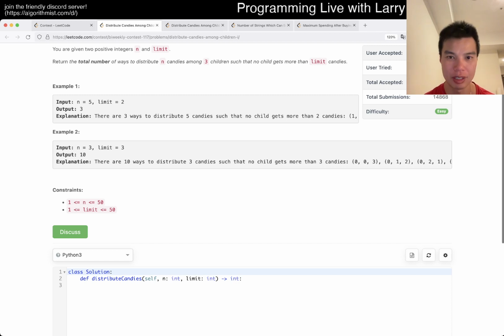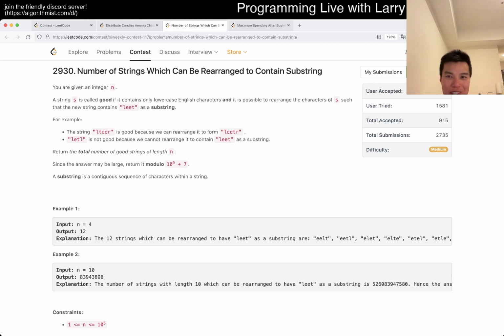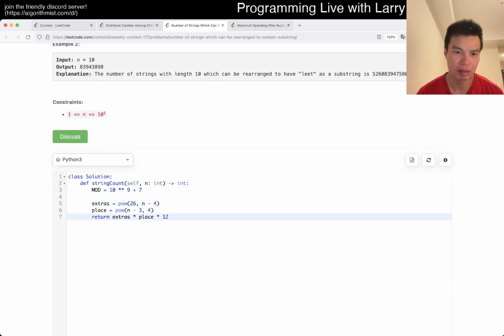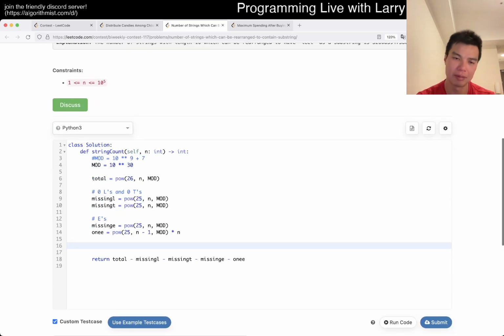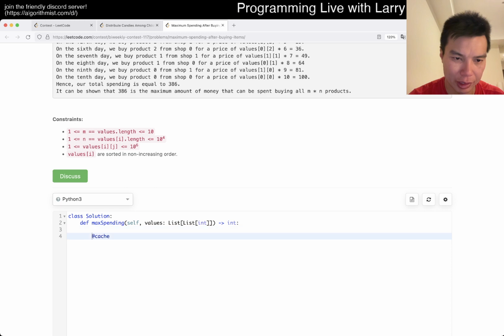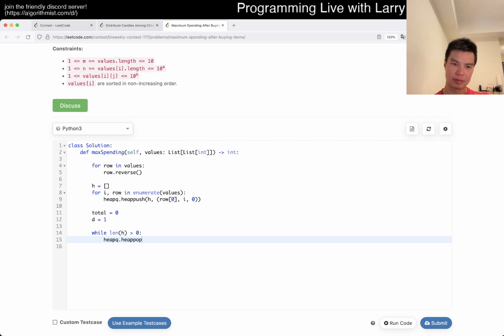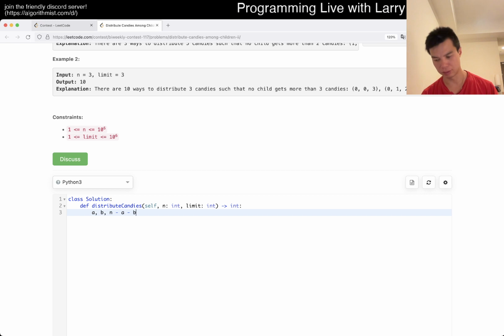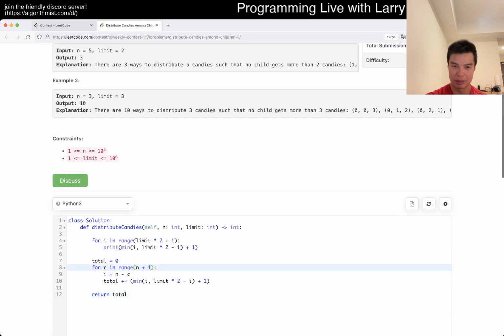Learning to count! Leetcode Biweekly Contest 117 (154th) with commentary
Larry participates in the Leetcode Biweekly Contest 117 154th out of 16840

0:00 Start
0:42 Q1
2:08 Q2
7:25 Q3
25:49 Q4
35:05 Q2 again

Retro - A very mathy and proofy contest, where there was not much coding needed.  Not sure what to make of this one, honestly, maybe Q4 can be on an interview, but the other ones seem too weird.  Oh well, maybe next time I'll do better!

Live commentary!